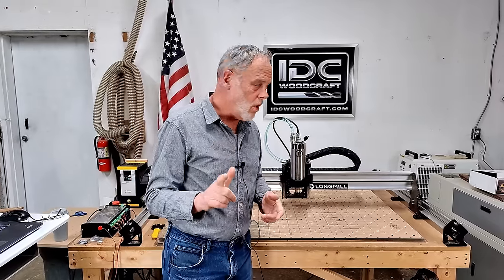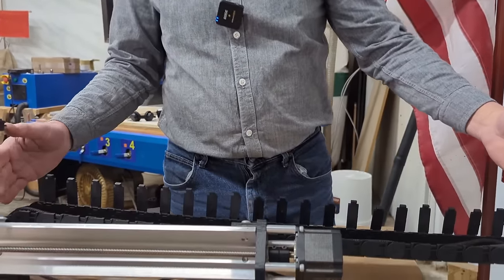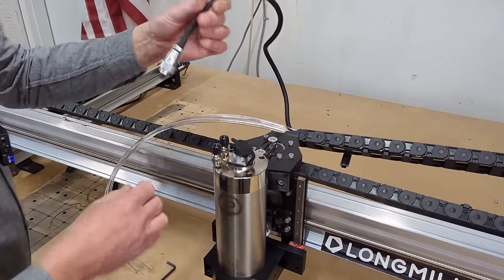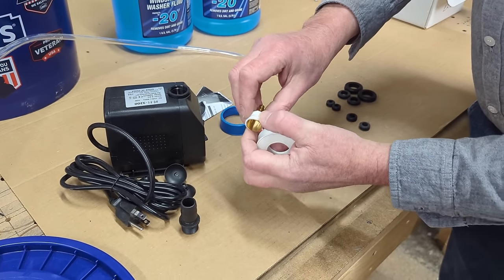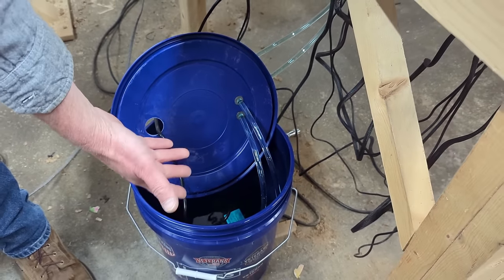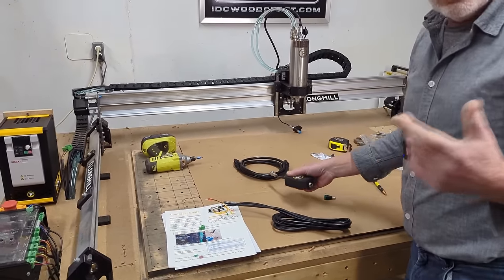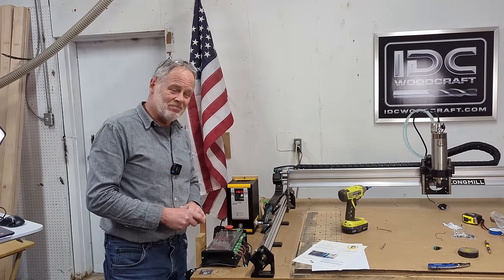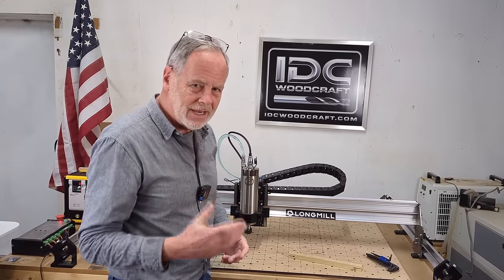How to Install a Spindle on Your CNC Router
This video tells you how to install a spindle on your CNC router. In this video, we are installing a spindle on the Longmill MK2 from PwnCNC (link to their website below).

Welcome to our comprehensive step-by-step guide on upgrading your CNC router with a high-performance spindle! If you're considering switching from a trim router to a spindle, in this video, we're walking you through the entire process of installing a spindle on the LongMill MK2 CNC router. In this case, we are installing a water-cooled spindle as opposed to an air-cooled spindle.

Spindle kits from PwnCNC are available for Onefinity, Longmill, Millright, Shapeoko, CNC4Newbies, Xcarve and a few other CNC routers

The only difference between air and water-cooled spindles is the noise they put out.
LINKS
The spindle kit we are installing in this video is a PwnCNC 80mm, 110v water-cooled unit.

IDC Woodcraft Router Bit Phone App
ITEMS MENTIONED IN THIS VIDEO
Self Drilling Screws
Teflon tape
38x18 drag chain (get 3)
IoT relay (Amazon)
Power Strip

OTHER ‘MUST HAVES’ FOR CNC ROUTERS
→ Hearing protection (plugs don't work)